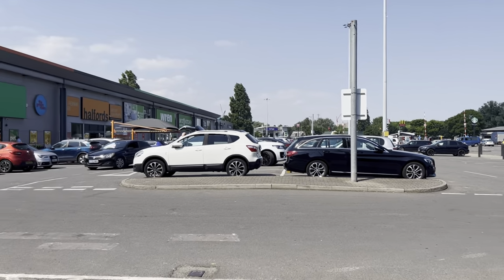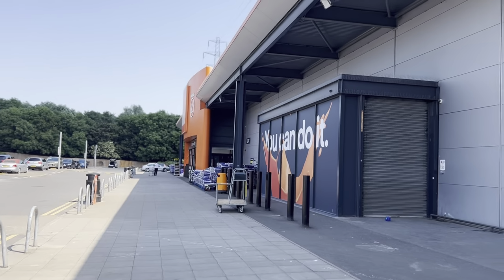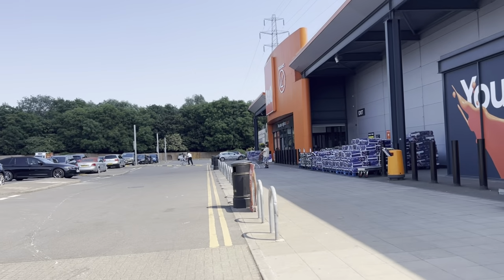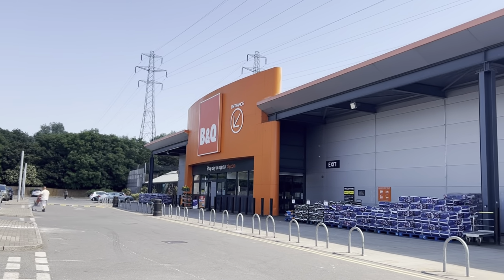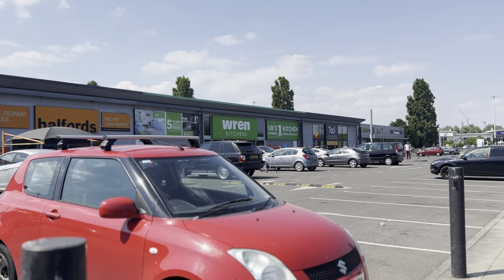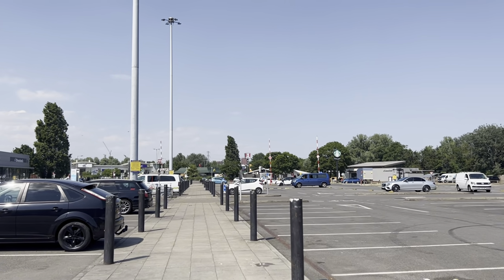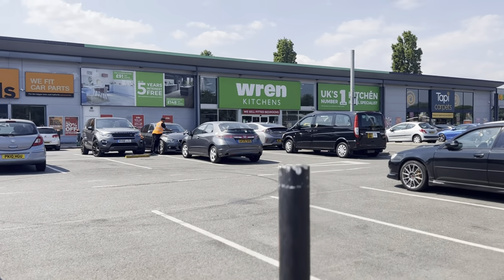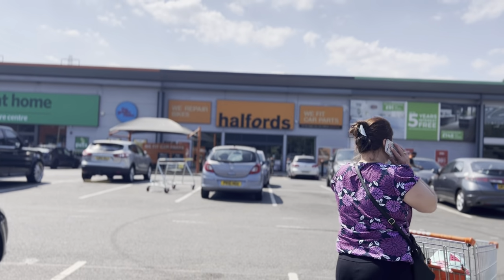Halford a place u need everything for a car + extra || many shops in one place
Hello everyone